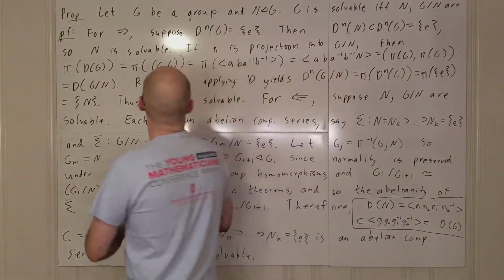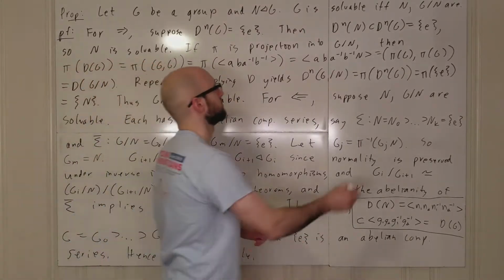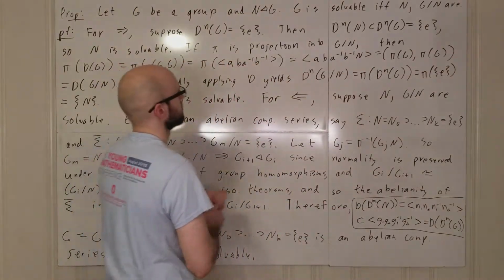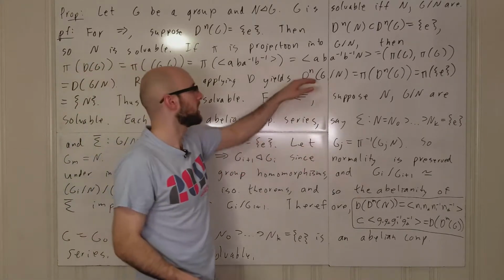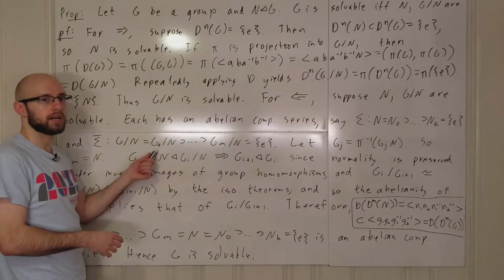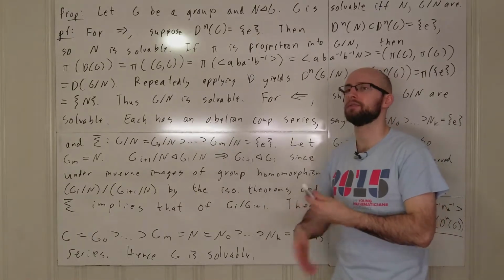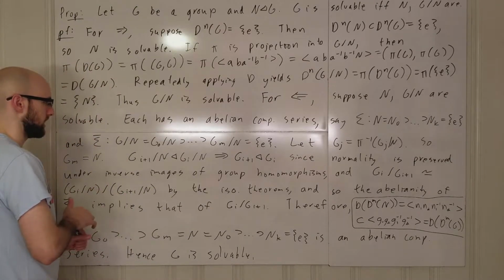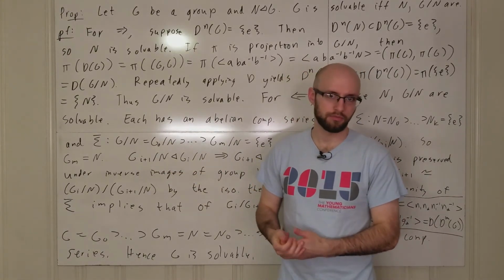Group Lecture 11.3: Solvability of Subgroups and Quotients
Part 3 of lecture 11 from my group theory lecture playlist. Topics discussed include the proof of the fact that subgroups and quotients of solvable groups are solvable.